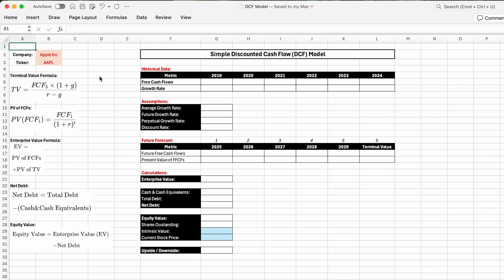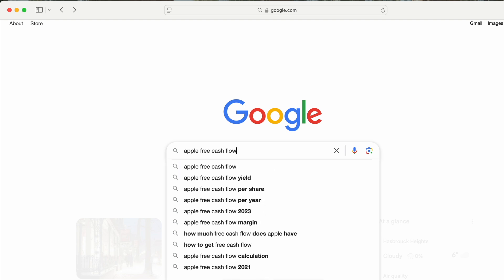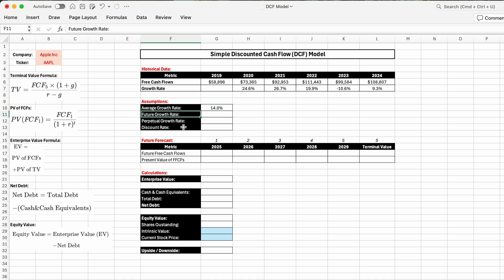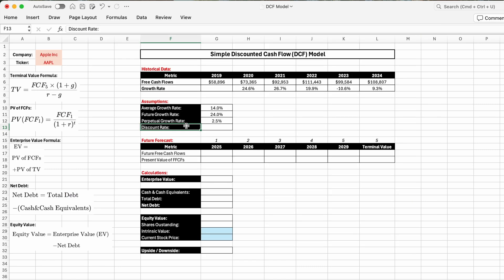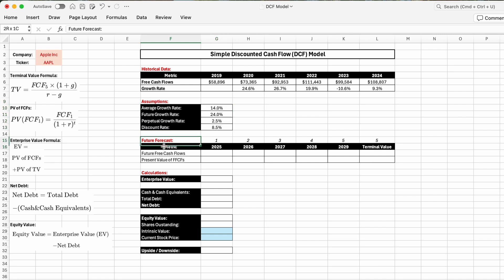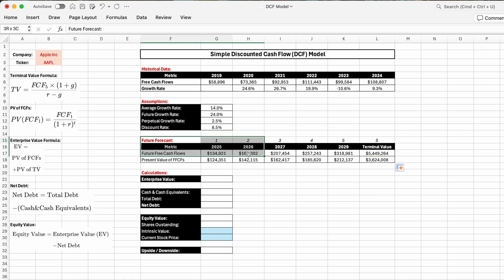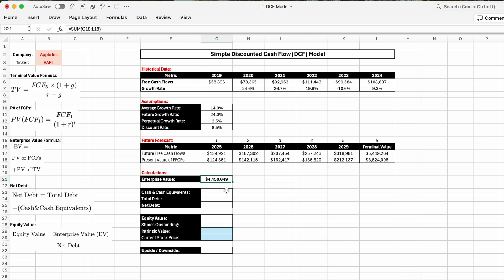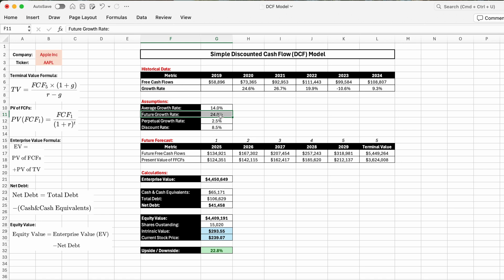DCF Model for Beginners: How to Value Any Stock (Step-By-Step Modeling)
Want to know if a stock is overvalued or undervalued? In this video, I'll walk you through the Discounted Cash Flow (DCF) model — one of the most reliable ways to calculate a stock's intrinsic value. This method helps you understand how much a company is really worth based on its future cash flows.

👉 In this video, you'll learn:
- What is the DCF model and why it's useful 💡
- How to forecast future cash flows 📊
- How to determine a stock's true value

This guide is perfect for beginners who want to start valuing stocks like a pro and make smarter investment decisions!

💼 My Background:
- Finance Manager at a top tech company (FAANG)
- Licensed CPA
- MBA graduate from Columbia University

Timestamps:
00:00 - Intro
01:11 - Historical Free Cash Flows
03:56 - Future Growth Rate
04:52 - Perpetual Growth Rate
05:29 - Discount Rate
06:11 - Future Free Cash Flows (FFCF)
07:27 - Terminal Value
08:40 - Present Value of Future Free Cash Flows
10:29 - Enterprise Value
11:08 - Net Debt
11:48 - Equity Value
12:15 - Intrinsic Value (Fair Value)